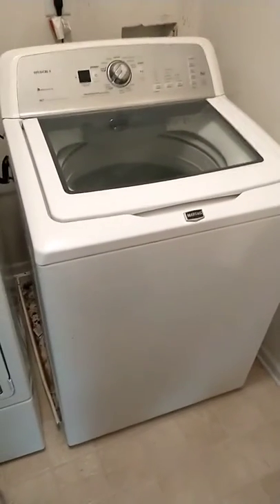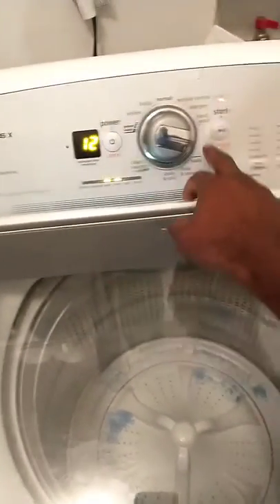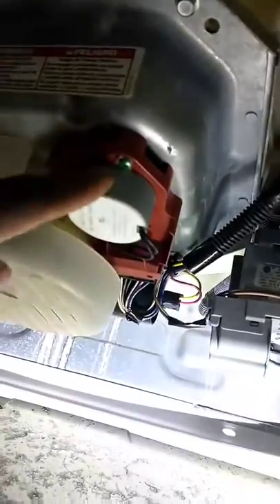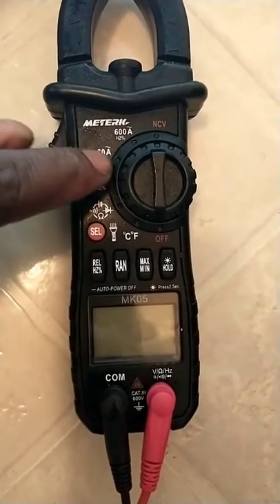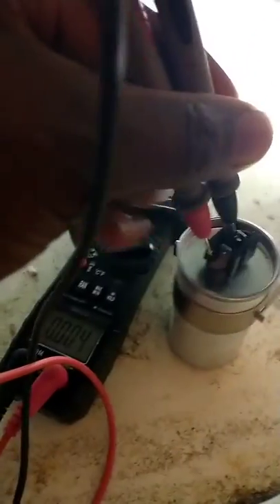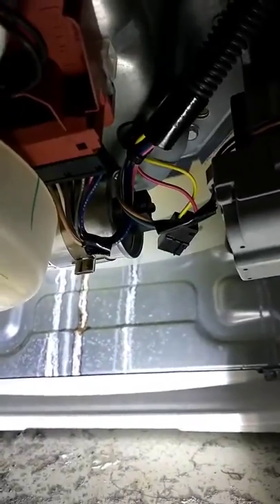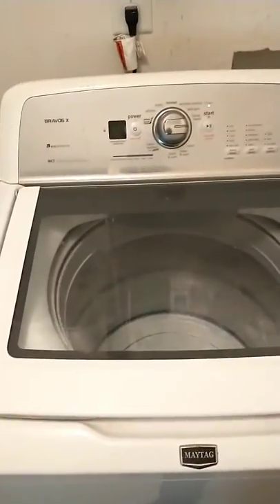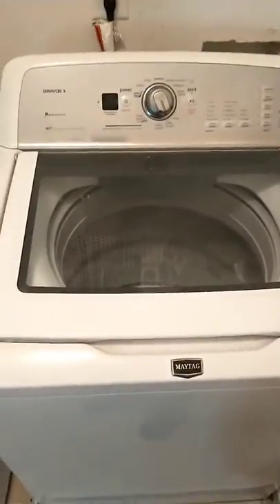Whirlpool New Style Top Load Washer Humming - W10804664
Whirlpool washer humming
whirlpool washer not spinning or washing

Run Capacitor - W10804664